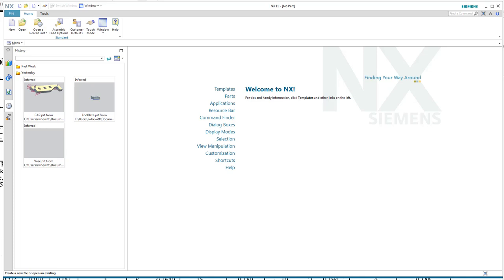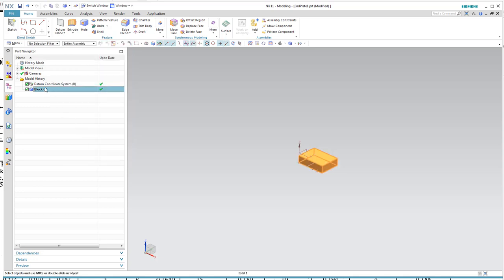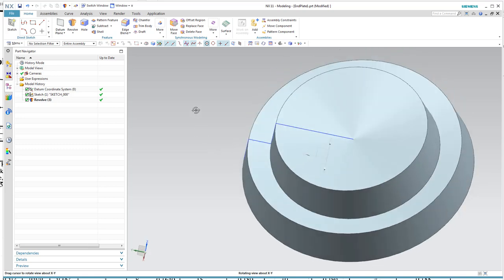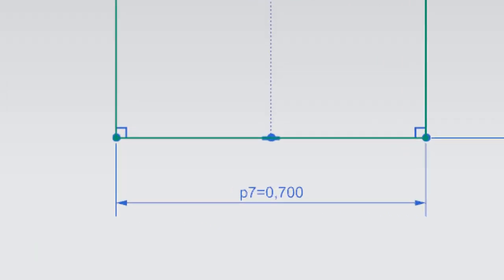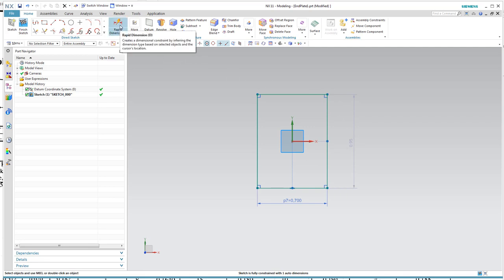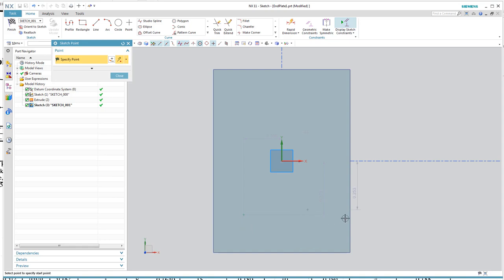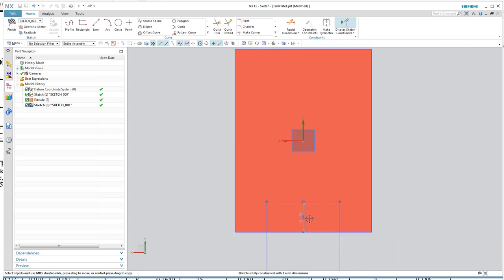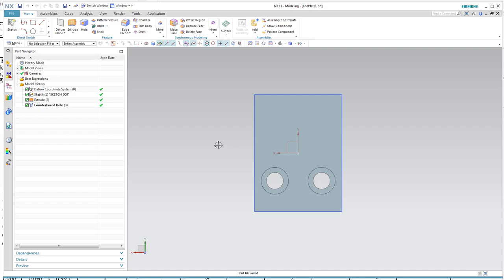NX 11 Video 1 - Basic Modeling